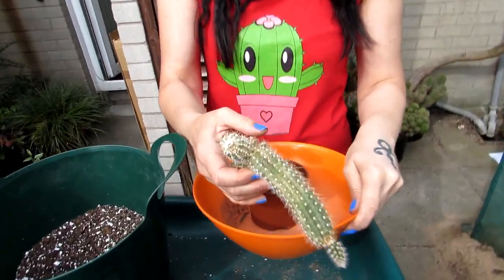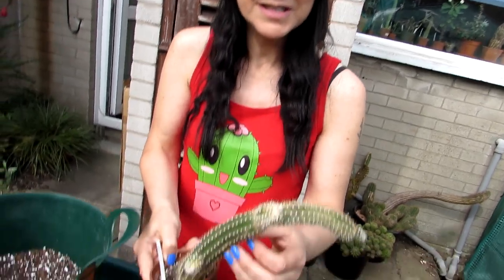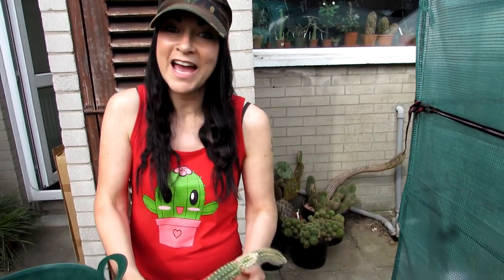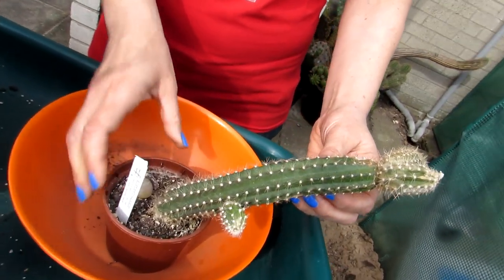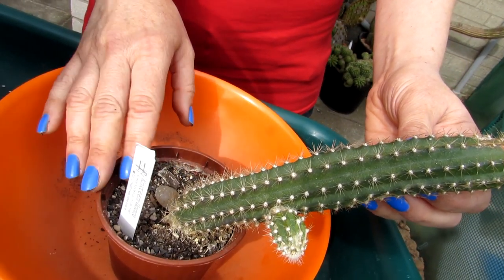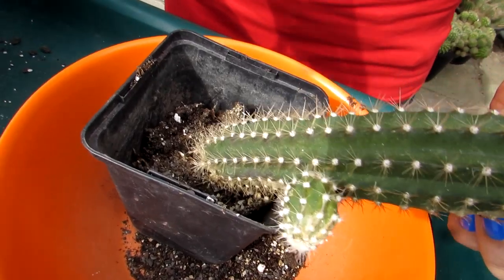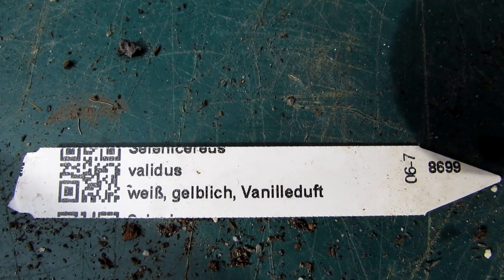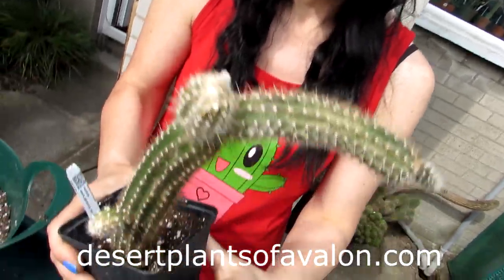Selenicereus validus Cactus - Care Tips & Info & Repotting